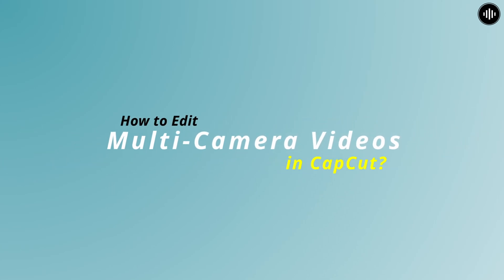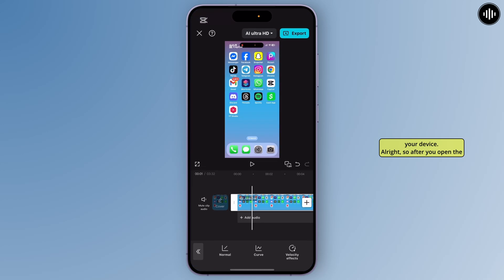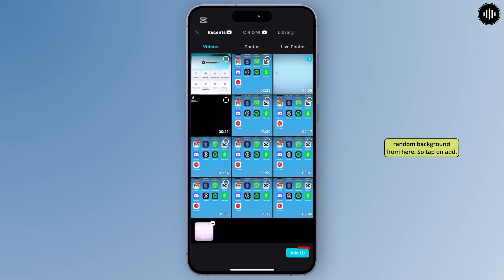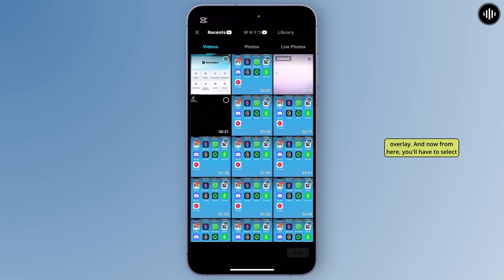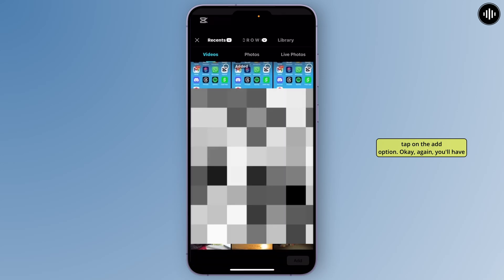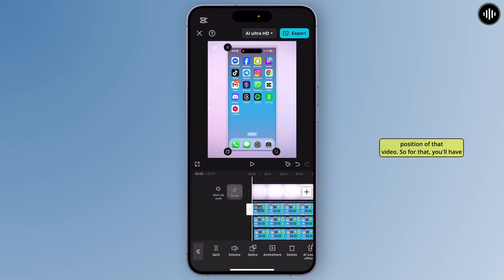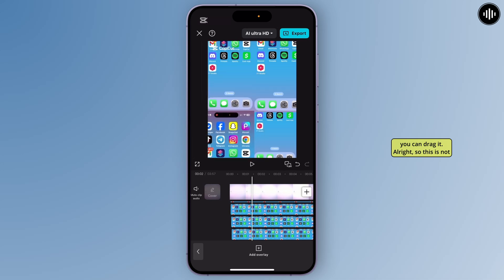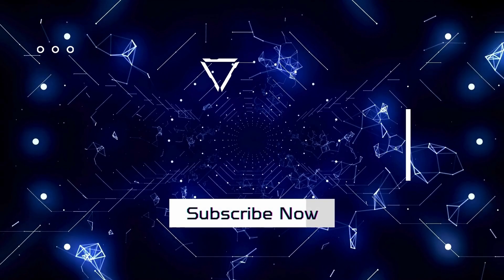How to Edit Multi Camera Videos in CapCut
Want to edit multi camera videos using CapCut for a dynamic and professional look? This video will guide you through the steps on how to edit multi camera footage in CapCut quickly and easily. Whether you're asking, "How do I edit multi camera videos in CapCut?" or need help syncing and switching between angles, this tutorial has you covered. Learn how to work with multiple clips, add transitions, and create a seamless multi cam edit. Watch now to see how you can edit multi camera videos in CapCut today!

Timestamps:
00:00 How to Edit Multi Camera Videos in CapCut
00:06 How Do I Edit Multi Camera Videos in CapCut?